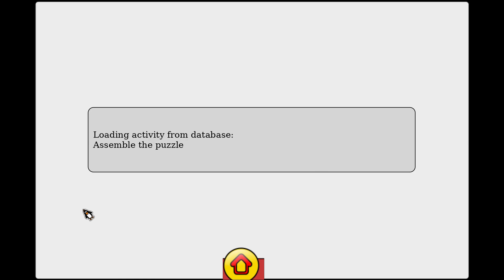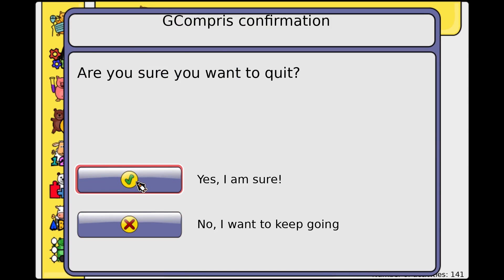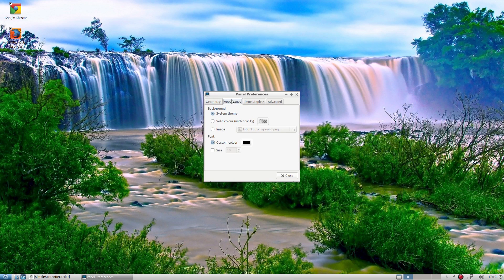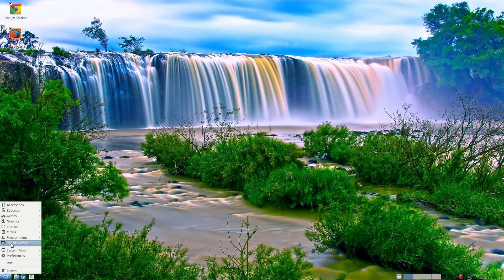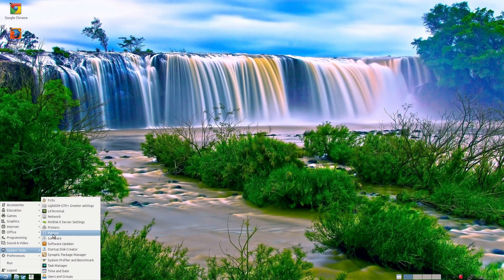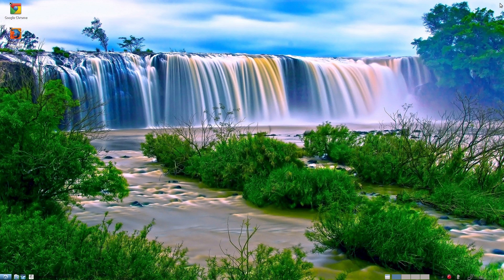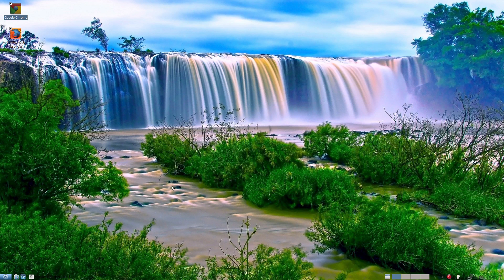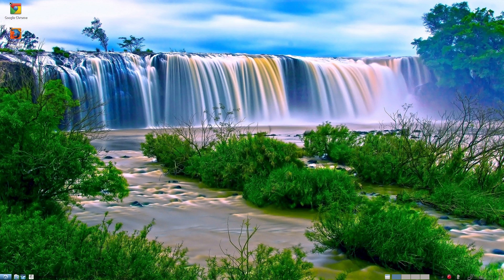What Linux For Schools......Lubuntu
Here is the first selection for a distro for old school laptops and we try Lubuntu out first and it does look like a good contender although it does have some things that would need to be sorted.